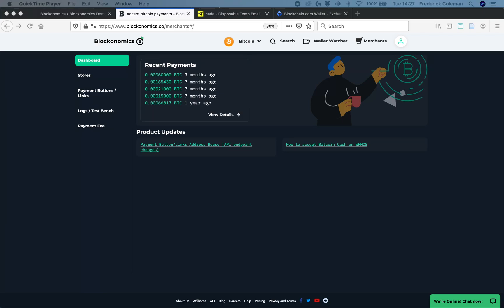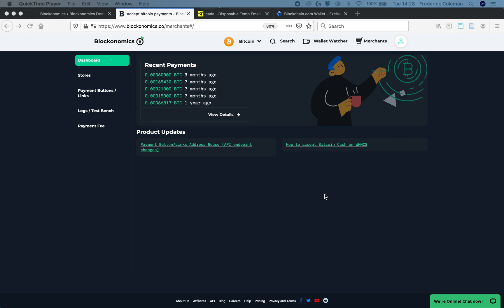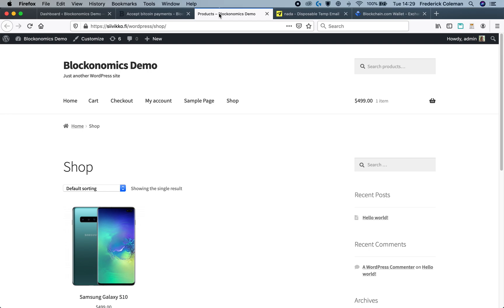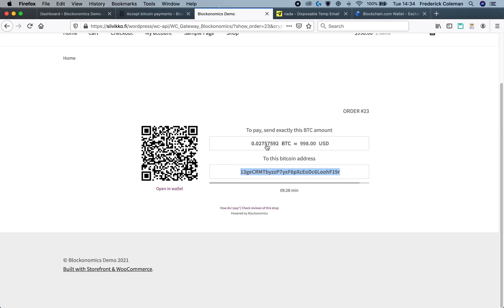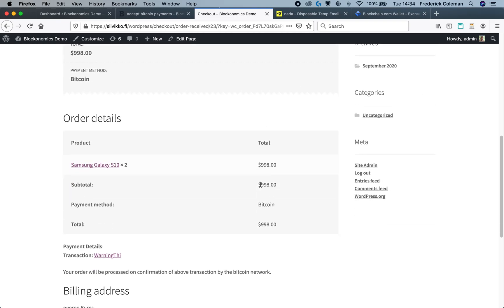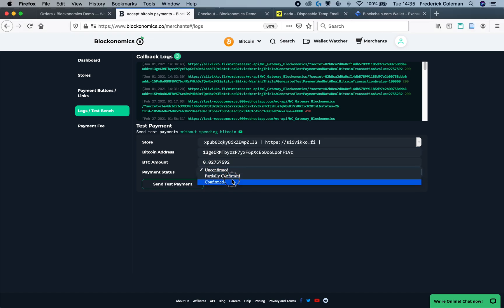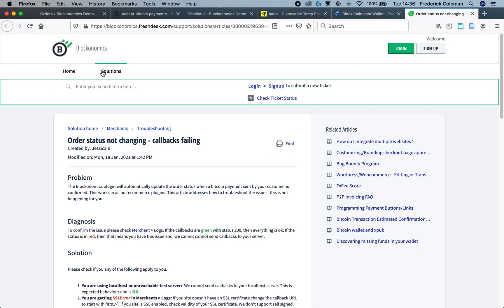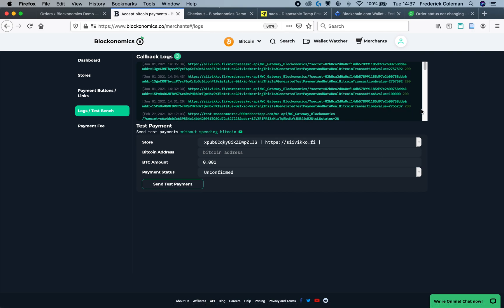How to Test Blockonomics Integration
Test your Blockonomics integrations to see if transactions will work properly without using any real bitcoin